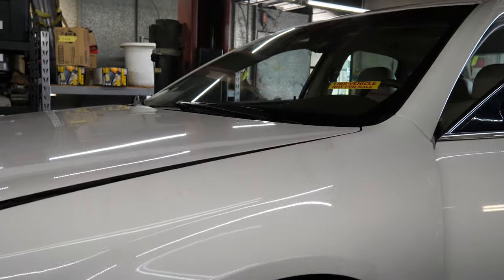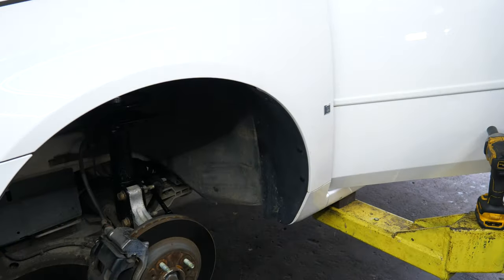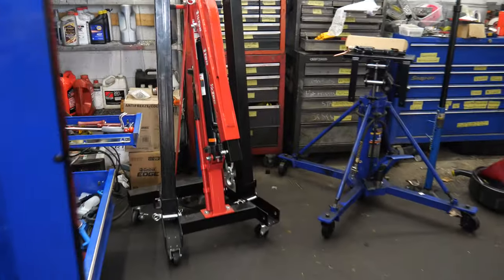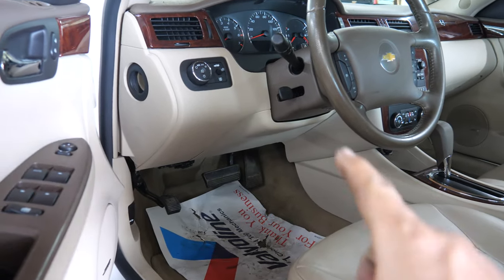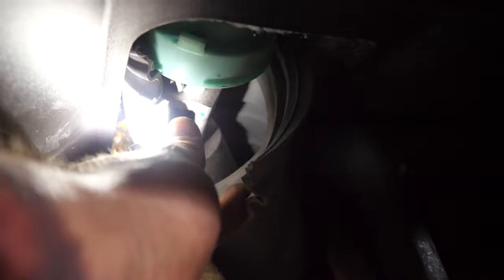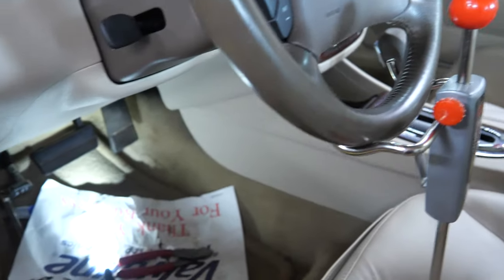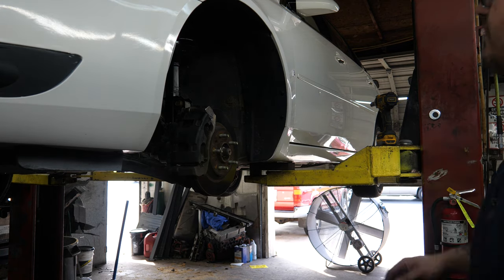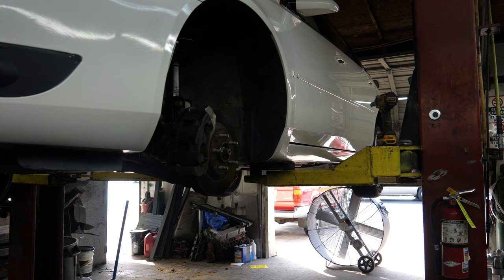Impala Steering Shaft Replacement (Recall/TSB)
2006 Chevy Impala with the 3.9 V6.  These had a TSB stating that the steering shaft can start to clunk/bang while turning.  The issue is the intermediate shaft.  They are discontinued from GM but you can get them from any parts store now.

Parts:

Intermediate Steering Shaft